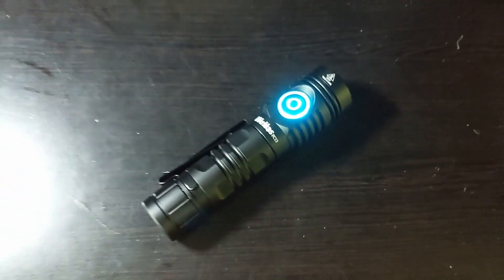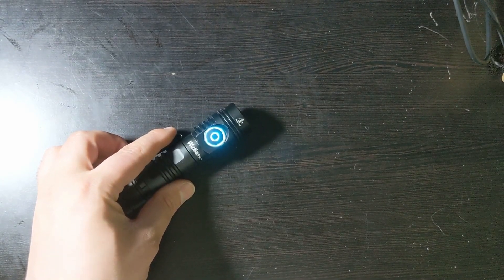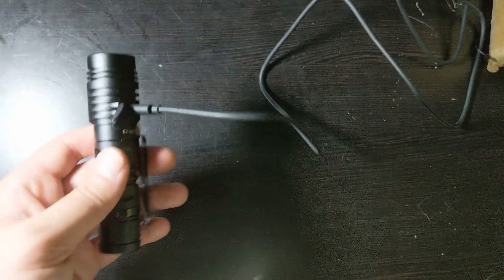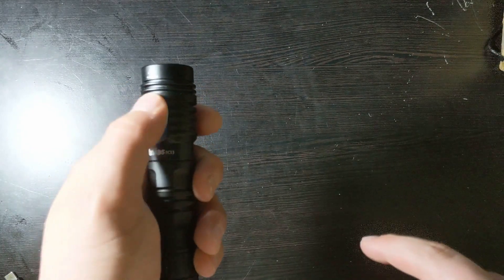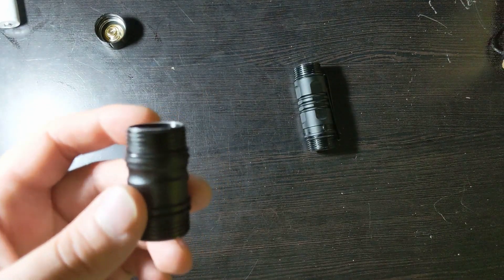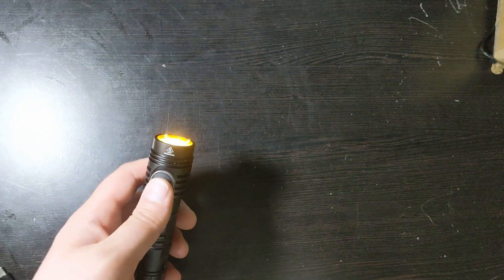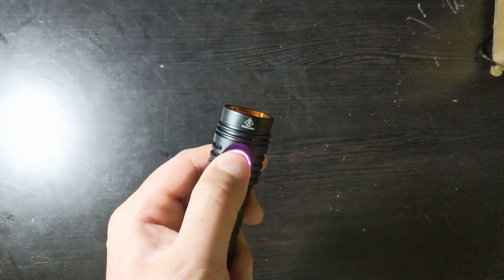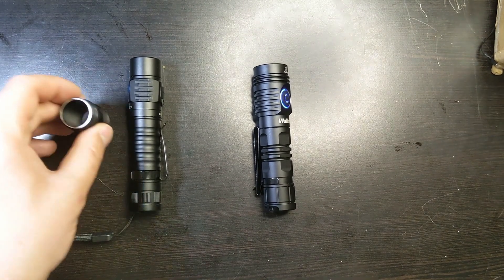FC13 Full review - revolutionary features!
Timeline
00:00 - Introduction - Where to buy
00:16 - Whats Included
00:40 - Charging the Flashlight
01:07 - FC13 Switch - Aux RGB Lights
02:08 - Physical Overview
03:03 - Features
05:17 - Charging Port Concerns
03:05 - Reverse Charging
05:52 - SFT40 LED emitter and Bezel
07:35 - Opening it up - Battery (18350)
08:36 - Diffuser
09:34 - UI (user Interface)(Anduril 2)
11:23 - Using Anduril with AUX RGB Switch
13:23 - Wurkkos Customer Service
13:55 - Conclusion - Comparison FC11

Prices from 3/21/2023

Amazon Link ($46) (SFT40)

Information about FC13

wurkkos Rechargeable LED Flashlights Max 2050 High Lumens Flashlight USB C Charging, Anduril 2.0 UI, RGB AUX Switch, IP68 Waterproof Great for Camping, Hiking, Dog Walking (SFT40-6500K)

Special Feature 360m Long Range; Anudruil 2.0 UI; RGB Switch ; Pocket Size; 2050 High Lumens
Color SFT40-6500K
Material Aluminum

Max 2050 Lumen EDC Flashlight-- Use high quality SFT40 led, which delivers a maximum output of up to 2050 lumens with a maximum range of 360 meters.
Anduril 2.0 Flashlight-- Simple and Anduril 2.0 user interface, design for common player and flashlight enthusiast. Aux light modes work on anduril UI, 7 Click the side switch could adjust aux light status: Off-Low-High-Blinking.
Fast USB C Rechargeable Flashlight-- Build-in USB-C port for convenient and safe recharging. You can charger it via your computer, adaptor, and car. Power bank function make you can charge your phone at emergency and don’t worry it run out of power.
Pocket-Sized Small Flashlight-- 4.48 inches in length and 2.72 oz in weight (flashlight only), it fits nicely in the palm of your hand and your pocket or backpack. With two way clips and lanyard, easy to fix in jeans pocket or wrist.
IP68 Waterproof Flashlight-- Aerospace 6061 grade aluminum alloy body, with 2 waterproof o-rings make flashlight with good seals. IP68 waterproof grade , Even in various bad weather conditions such as rain and snow, it can be used normally, and it is often suitable for household or outdoor emergencies.